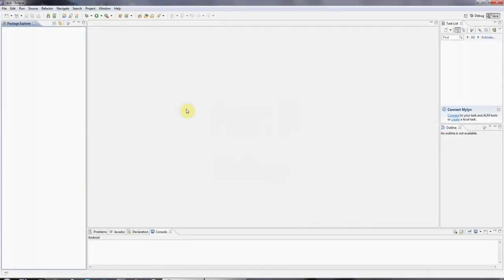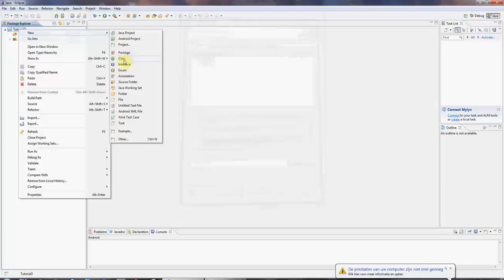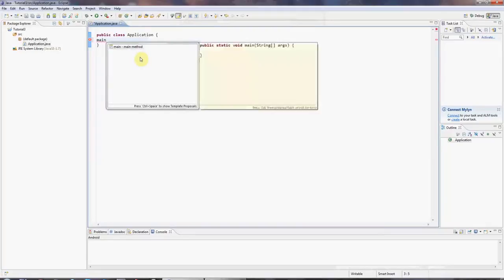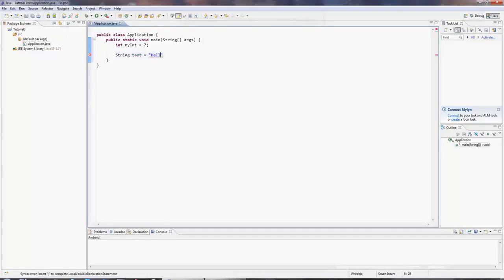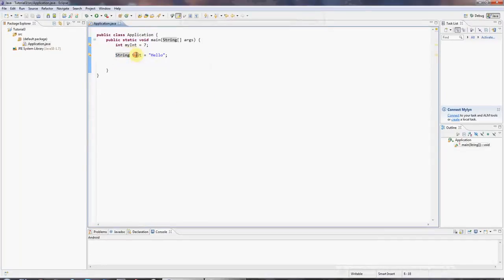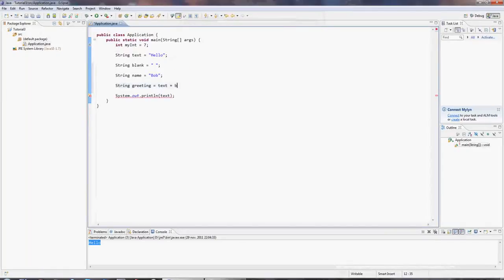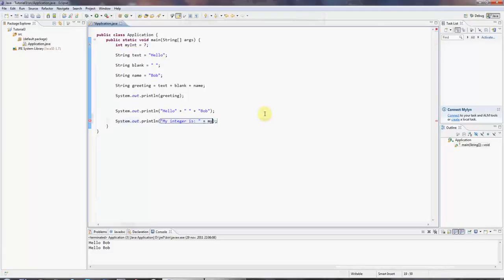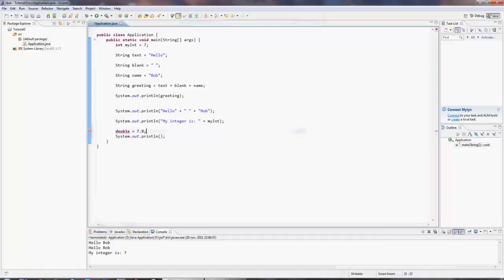Học JAVA căn bản - Bải 05 - Làm việc với chuỗi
Làm việc với chuỗi hay còn gọi là JAVA String là bài tiếp theo  series học lập trình căn bản với java.